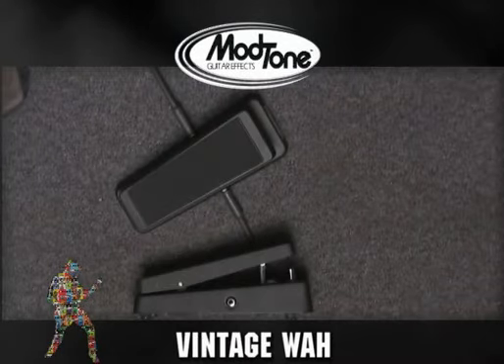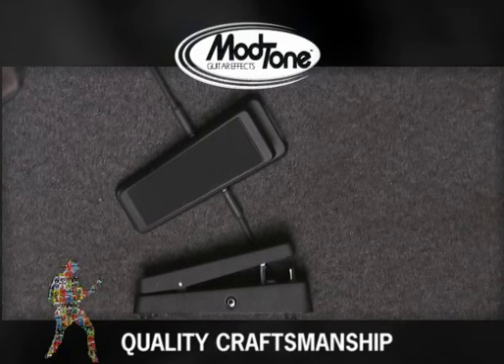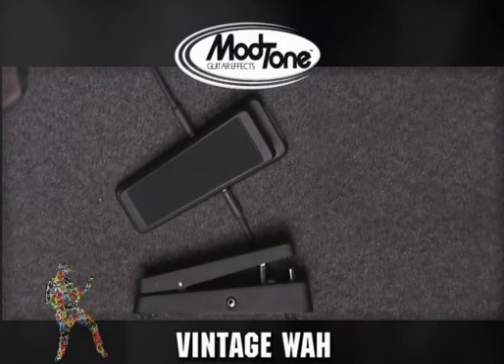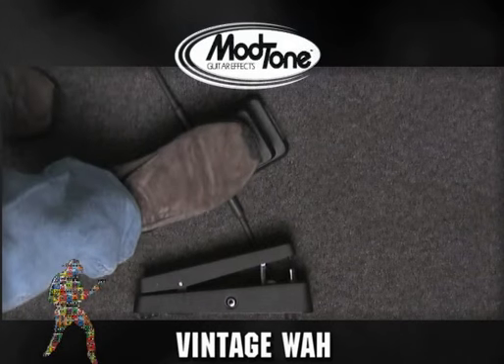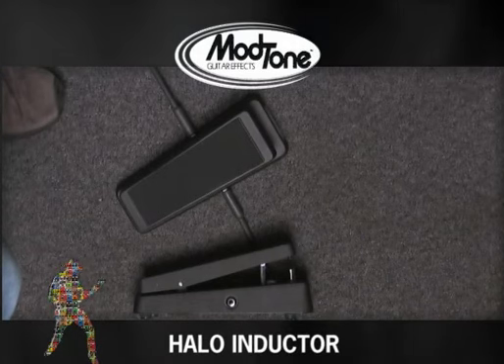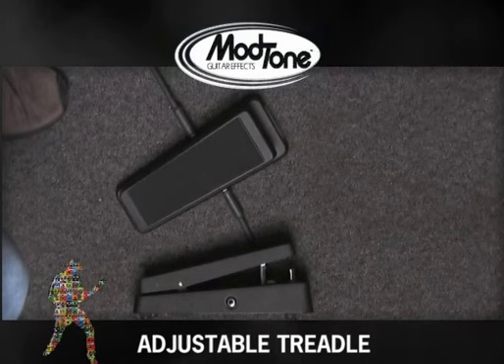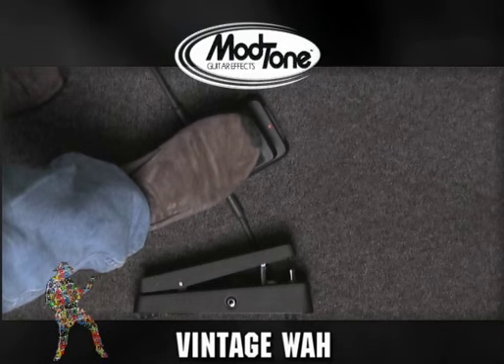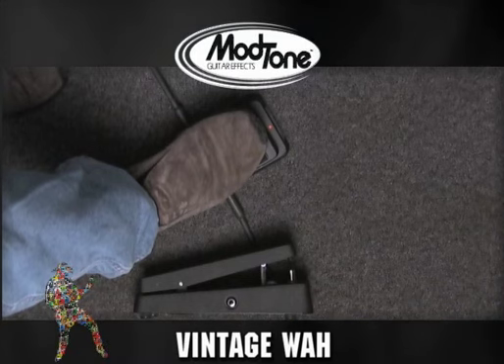ModTone MT-WAH Vintage Wah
The ModTone MT-WAH is a faithful reproduction of the classic wah wah pedal used on stages, studios and jam rooms all over the globe. Updated for today's modern player with a nod to 60's designs, the MT-WAH is housed in a road rugged all metal chassis and features true bypass circuitry with a special tone potentiometer that's perfectly focused for the guitar's natural midrange frequency.